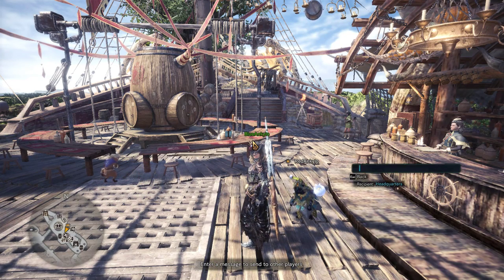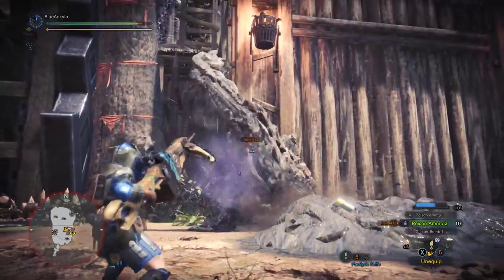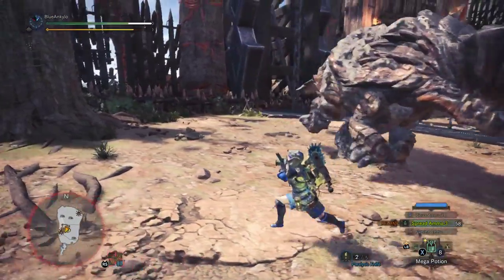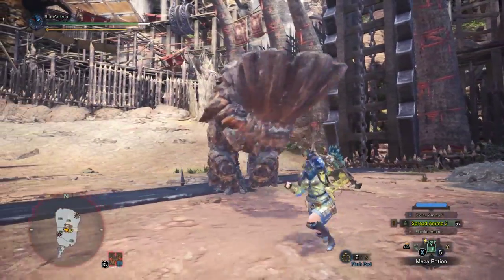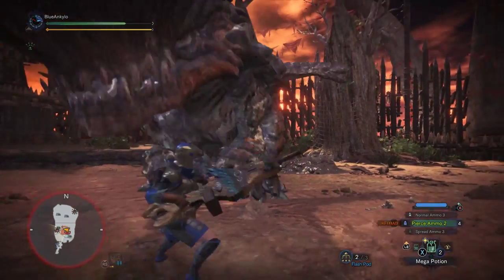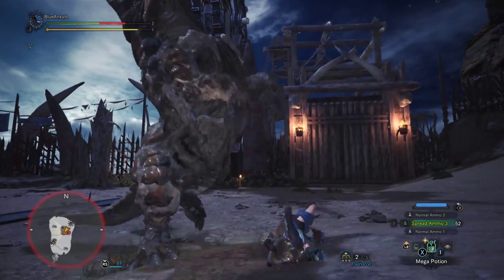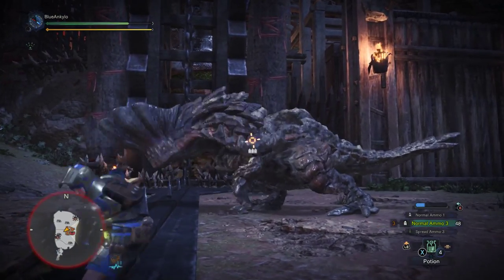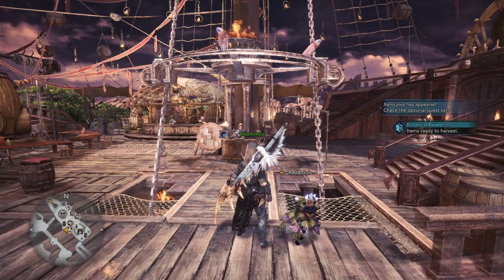5. Let's Play Monster Hunter World (PC) - How to Heavy Bow Gun (or not)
Just gonna post a few "test" videos of monster hunter world to see how they look and show off a few things, might not be a long series, but just a sorta showcase.